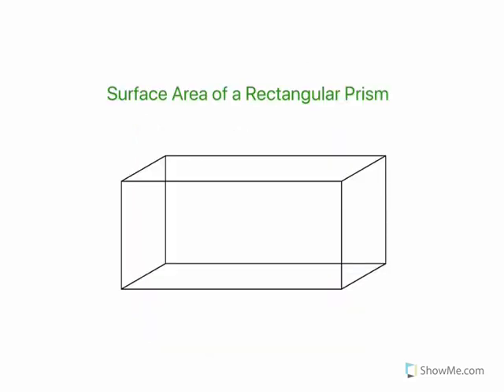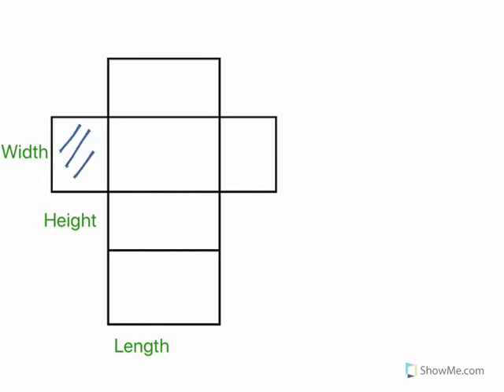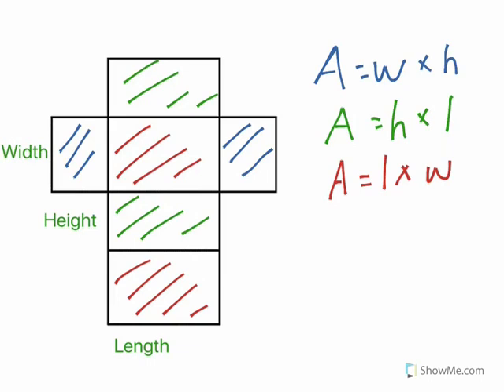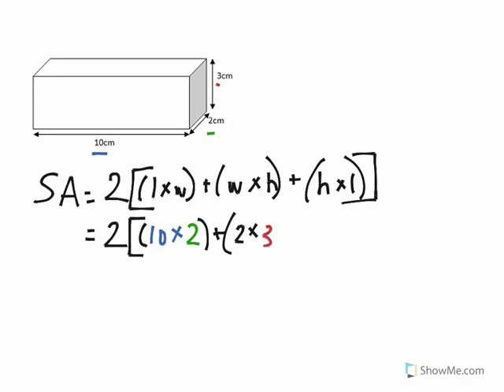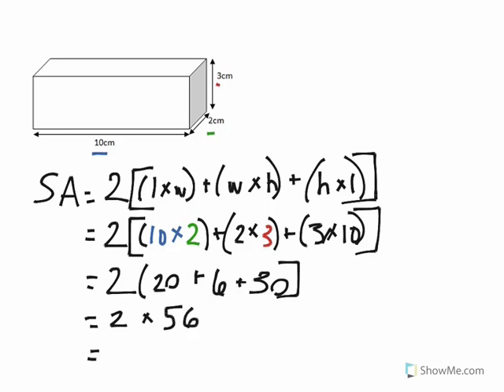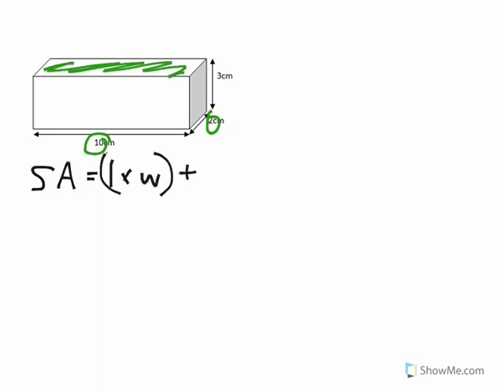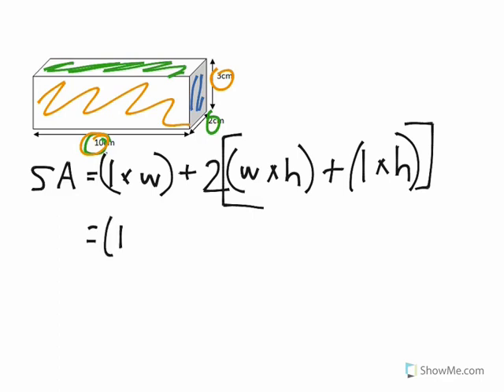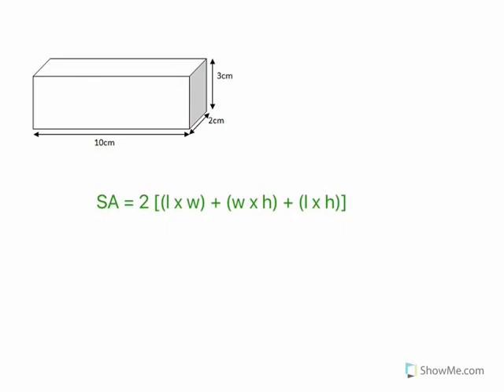Finding the Surface Area of a Rectangular Prism